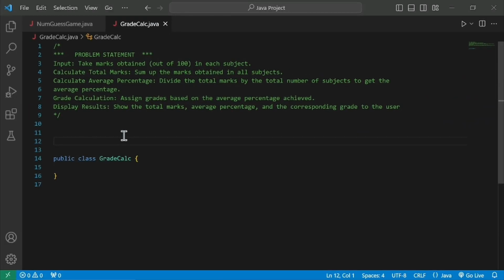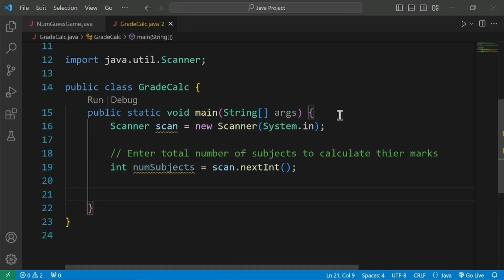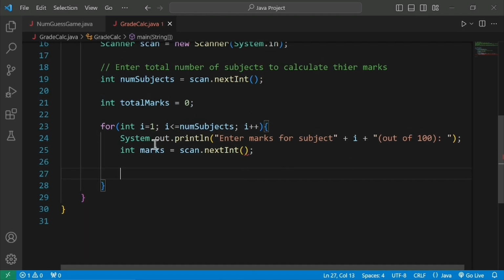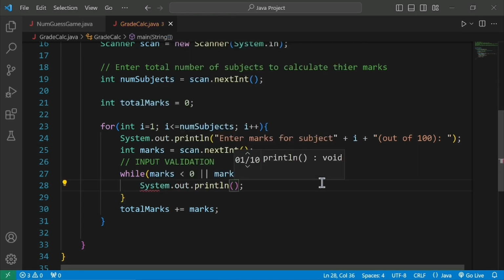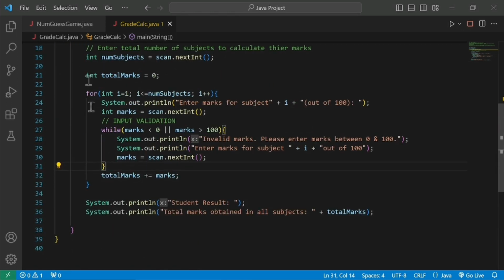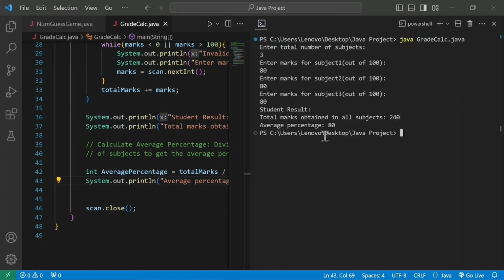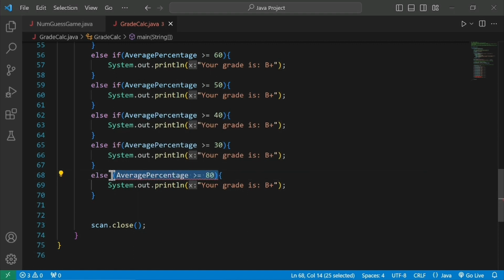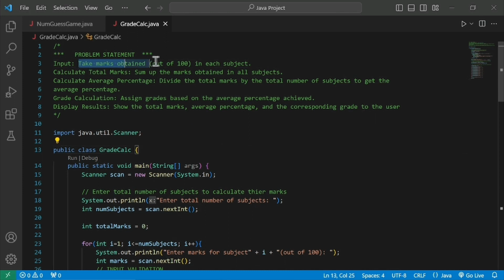Student grade calculator using java. Calculate total marks, average percentage & grade.